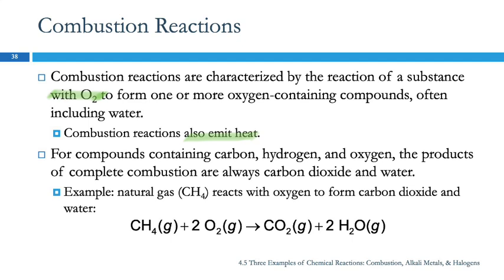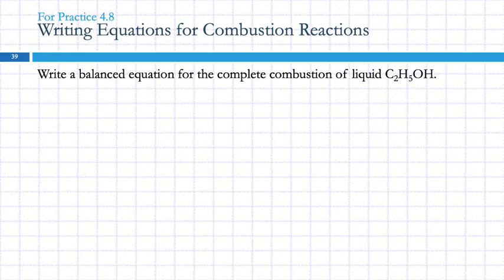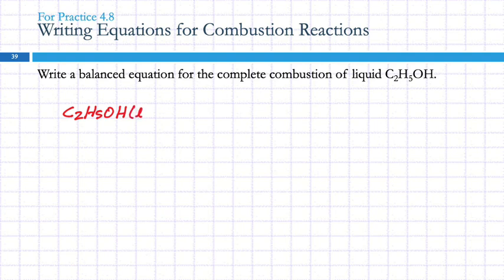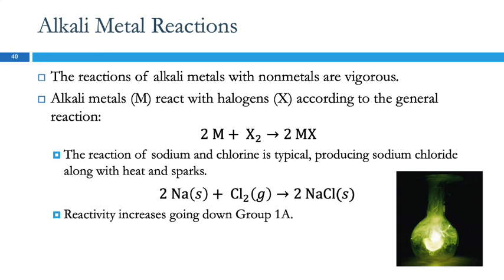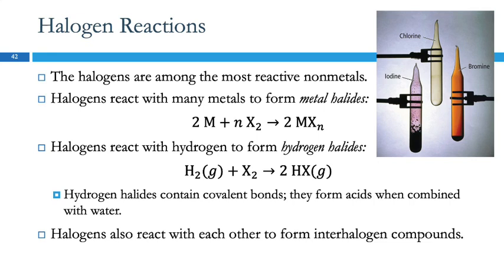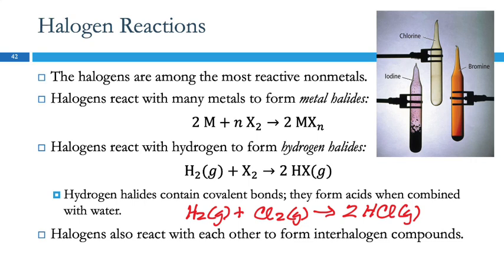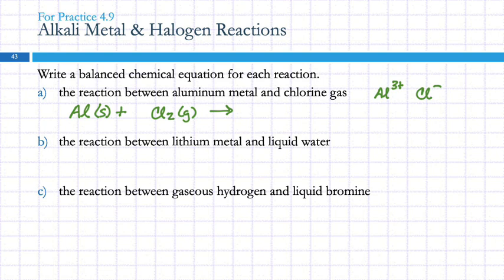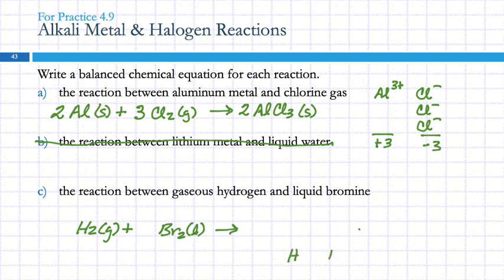4.5 Three Examples of Chemical Reactions: Combustion, Alkali Metals, & Halogens